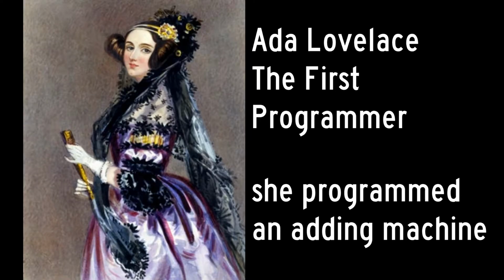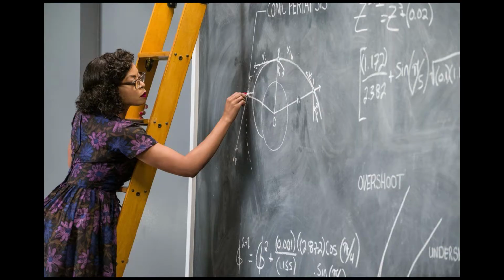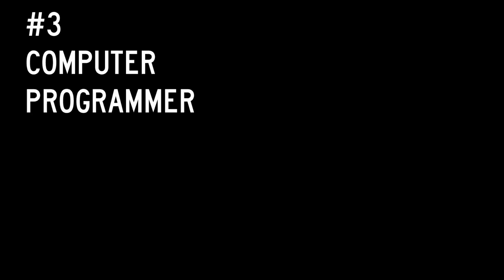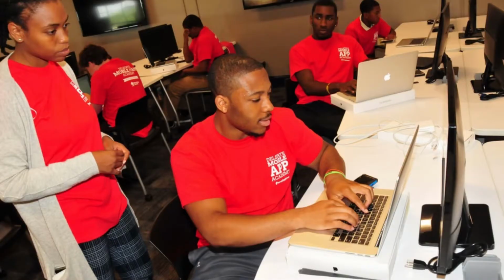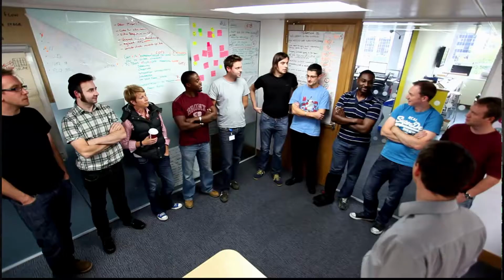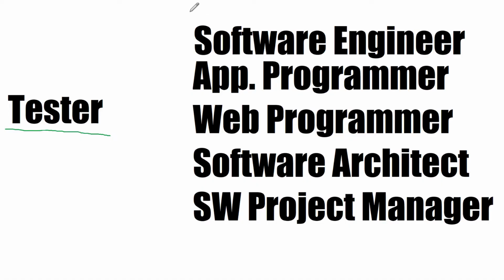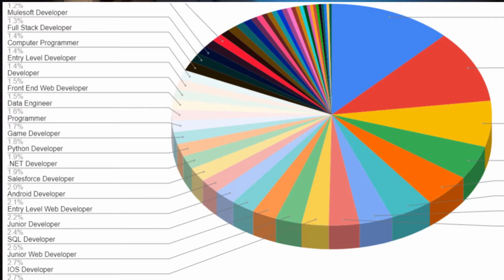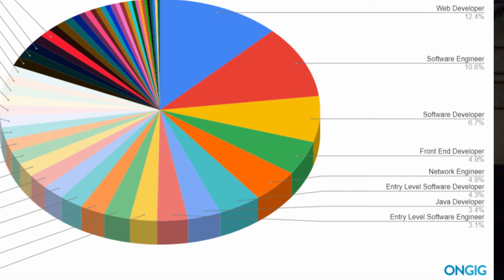Coding Vs Programming What's The Difference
This video is a partial response to a poll on our Community Tab here where Most people would rather the title CODER over PROGRAMMER Here is my opinion:

Coding Vs Programming Short Answer No real difference. But thats not what you want to hear. So in this video i will try to explain the difference between the two. Also check out Me and Barry's livestream on Saturday where we talk about how programming / coding is everywhere.

MY GEAR:
Main Camera Sony A6400
Lens Sigma 14mm
Sony Kit Lens Emount
Gimbal DJI Ronin SC
Secondary Camera Sony Ax 53
Action Camera Latest GoPro 8
Alt Video Editing Software Corel Video Studio
Microphone Rode shotgun microphone
Another Good mic Takstar shotgun microphone
Computer1 Dell 8 Core
Computer2 Surface Book
Logitech Keyboards
LG OLED best tv in the world
Budget TV TCL 55 inch
NONTECH
Savage Shirt